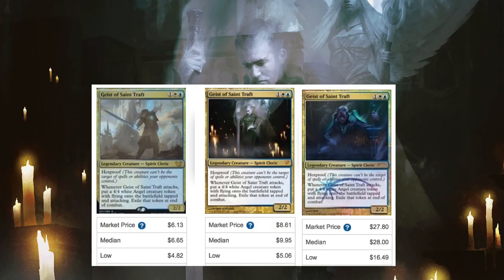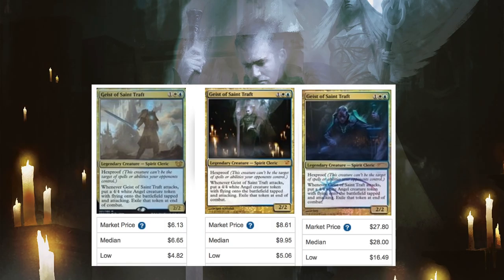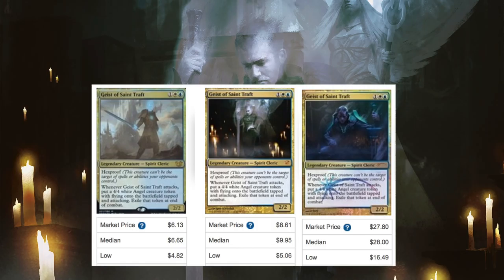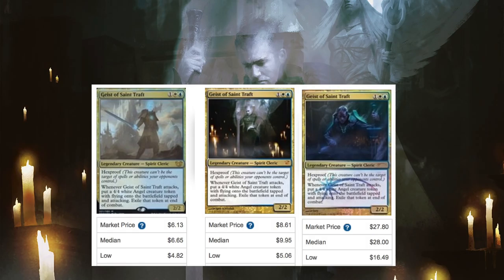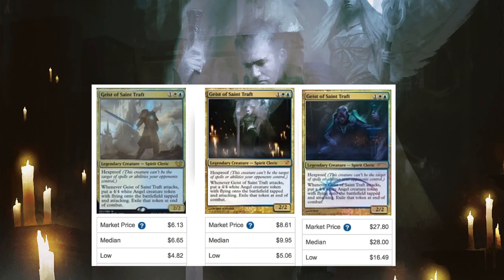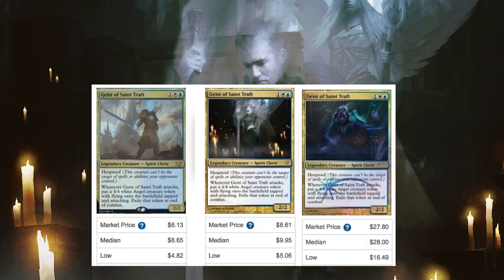Buy $5 Geist of Saint Traft - Magic the Gathering Finance